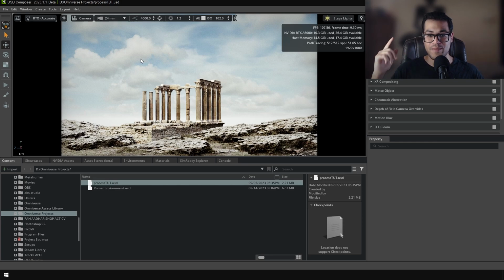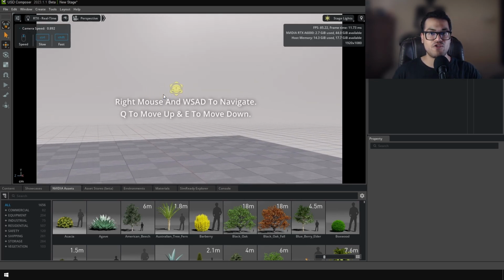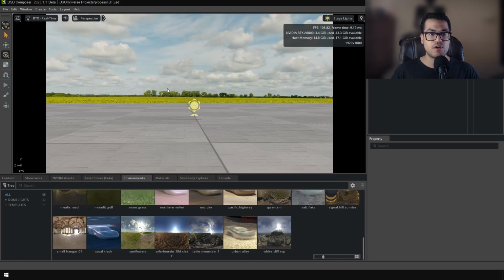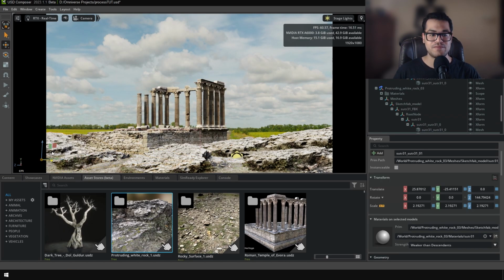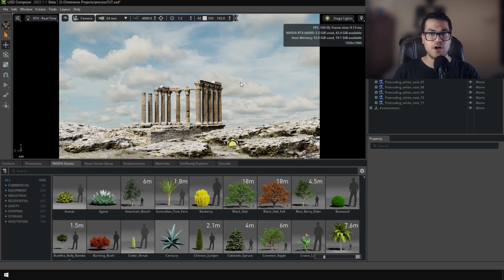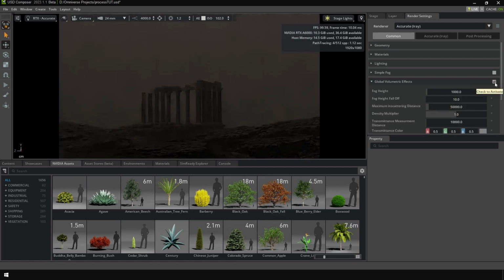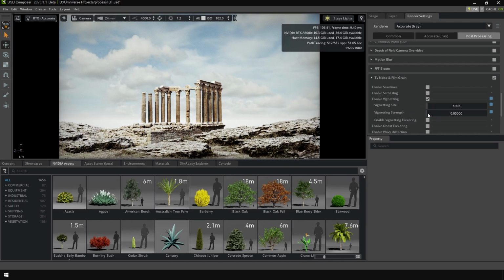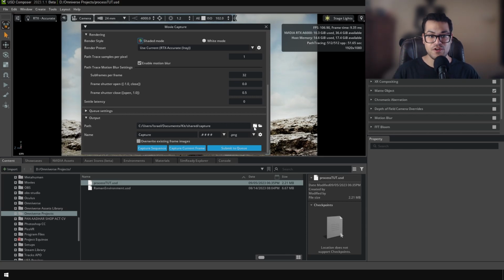Create Cinematic Environments in Minutes! Nvidia Omniverse USD Composer Tutorial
In this tutorial we are going to create a Cinematic Environment using the USD Composer in Nvidia Omniverse. NVIDIA Omniverse™ USD Composer is an Omniverse app for world-building that allows users to assemble, light, simulate and render large scale scenes. It is built using NVIDIA Omniverse™ Kit. The Scene Description and in-memory model is based on Pixar's USD.